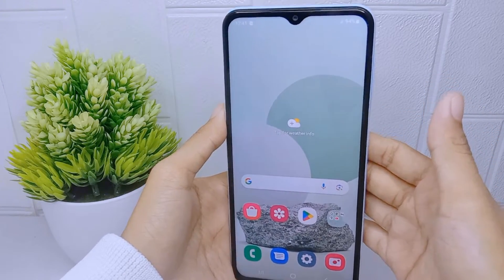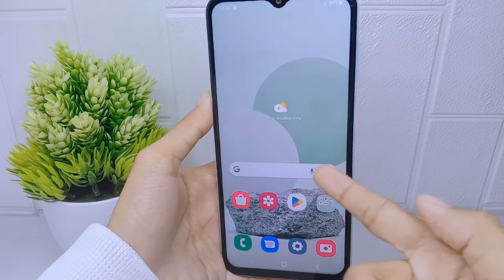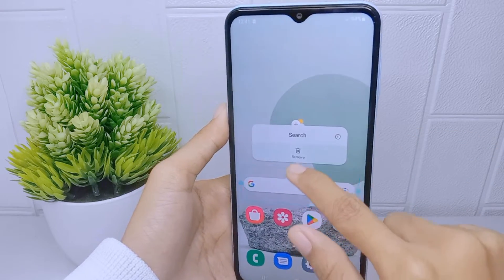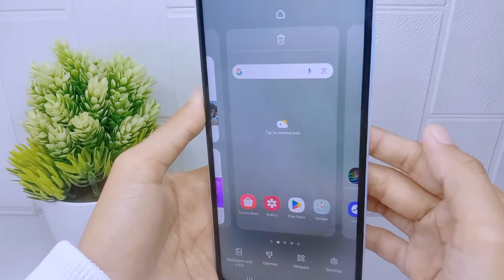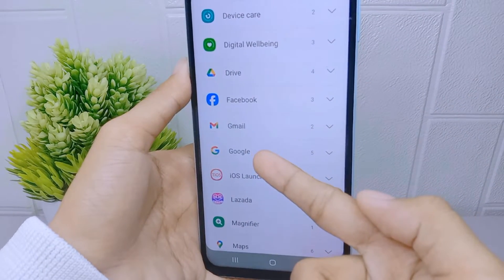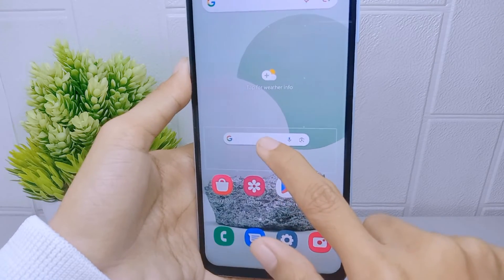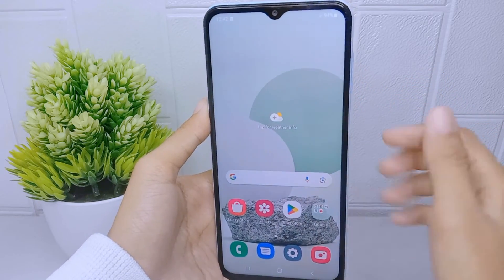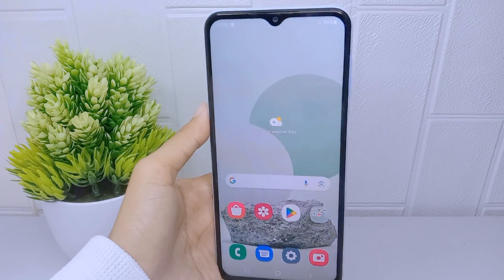How To Add Google Search Bar To Home Screen On Samsung A15 / A15 5g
This tutorial deals with search:
how to add google search bar to home screen on samsung a15
how to add google search bar to home screen
samsung a15
how to add google search bar to home screen on samsung
how to add google search bar to home screen samsung